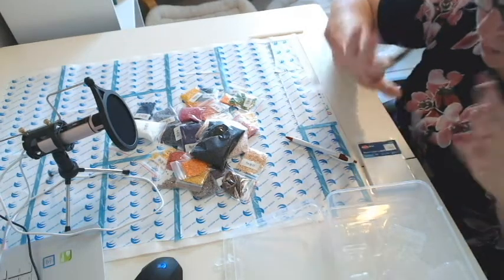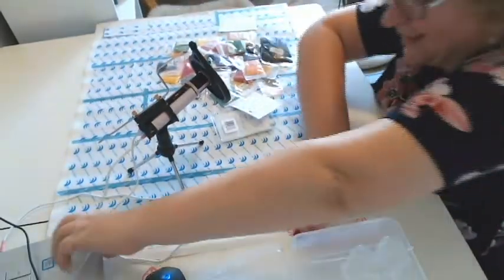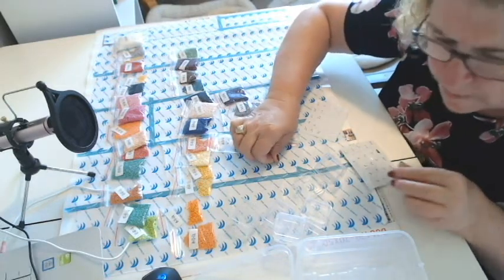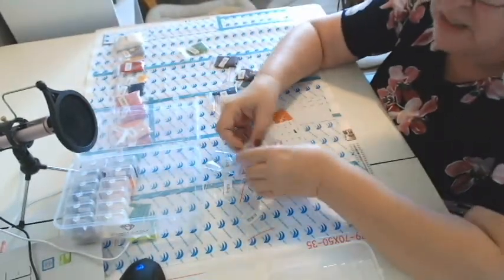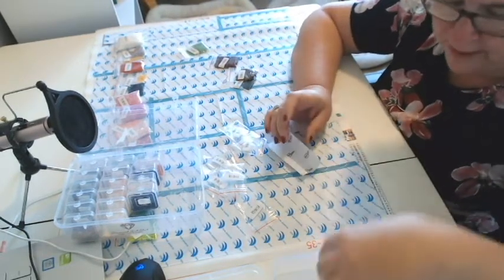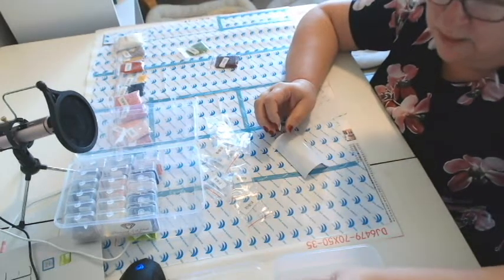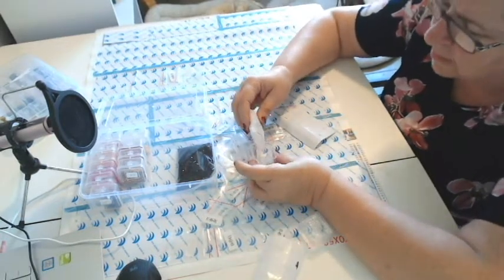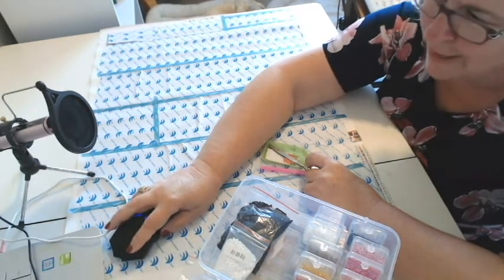How to Kit up a Diamond Painting/Kitting up my Victoria's Moon